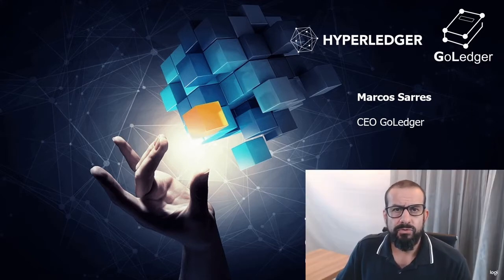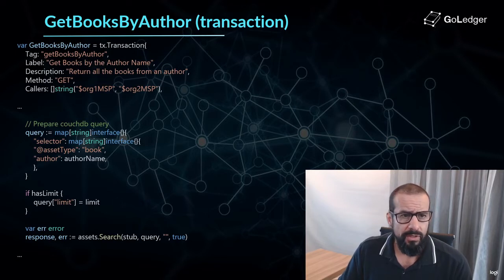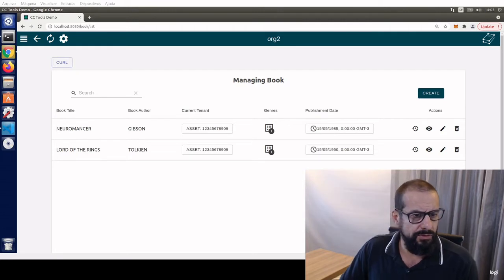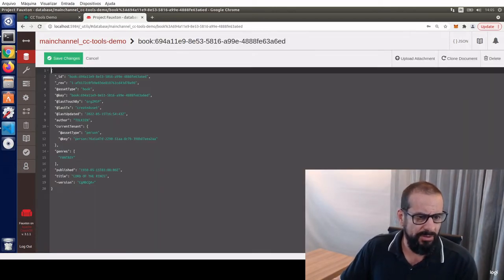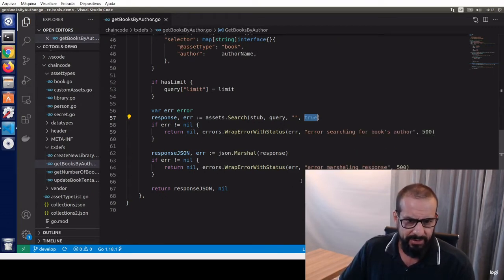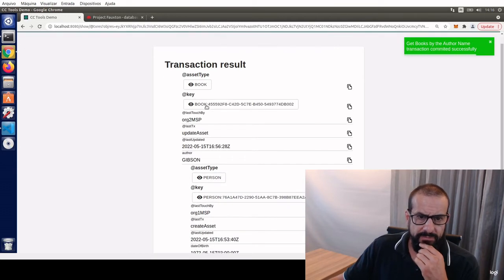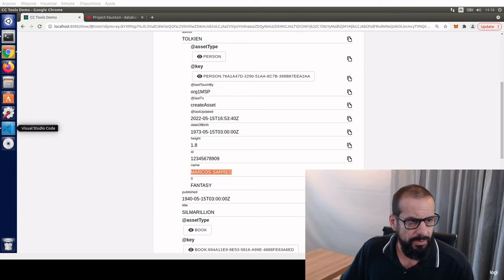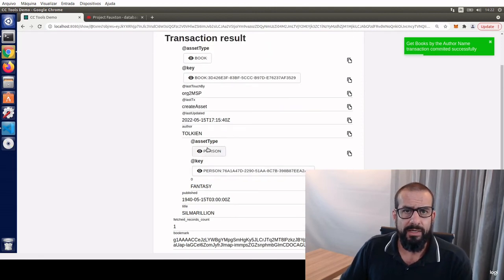Using Search method for Hyperledger Fabric development with CC-Tools library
This demonstration will show the usage of CC-Tools method Search and how to use rich queries from CouchDb inside the Hyperledger Fabric SDK chaincode.

Search – method from ‘assets’ package, receives a CouchDb selector string, and returns a list. It is possible to limit the returning size and to resolve the assets references inside an asset. Works with private data collections.

The following tasks were done:

- Execution of custom tx GetBooksByAuthor
- Remove the ‘resolve’ flag and upgrade the chaincode (Hyperledger Fabric 2.2)

GoLedger CC-Tools is an open-source project led by the awesome team at GoLedger and open for anyone looking to develop chaincodes in Go. It implements types and methods that accelerates development enormously.

CC-TOOLS FEATURES

- Management of transaction details
- Compatible web service